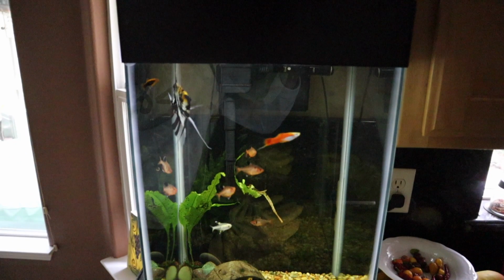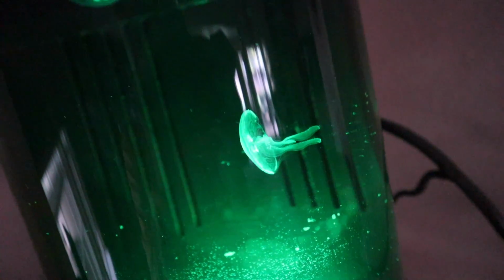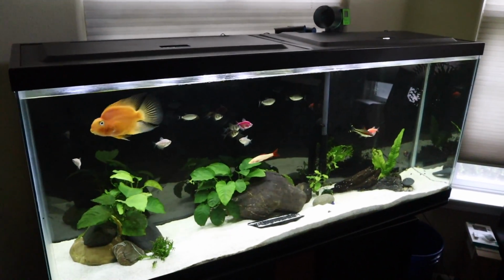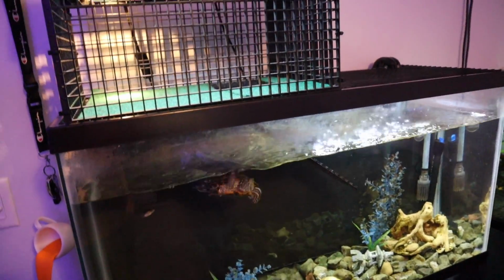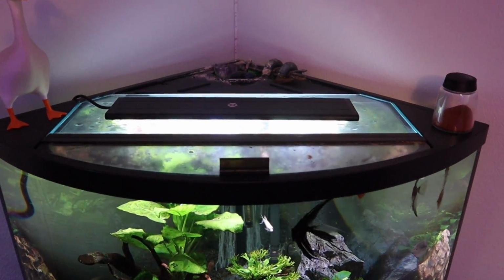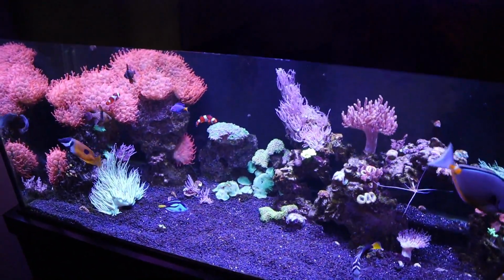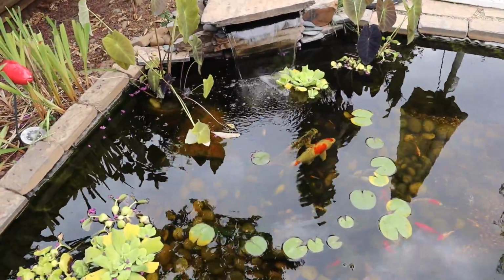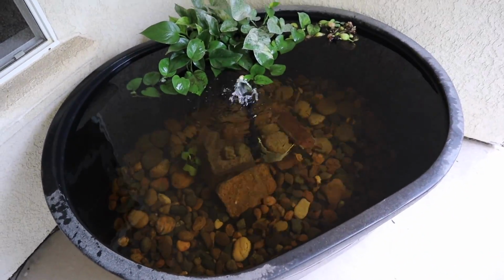ALL *11* of my AQUARIUMS and PONDS (Tour)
Equipment I use to film!
✓ Canon M50
✓ Rode Go mic
✓ 4K Waterproof Action Cam (for underwater footage):
✓ PowerDeWise Microphone:
Products I love!
✓ HOB filter
✓ Canister filter
✓ 100 Watt heater
✓ Fluval spec Tank
✓ Saltwater Tank
✓ Fish Food
✓ Water Conditioner